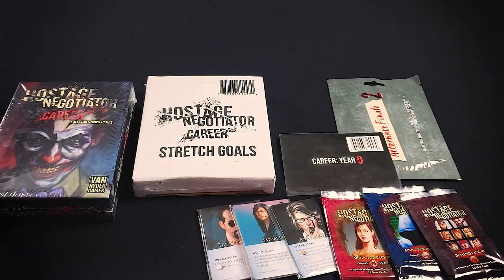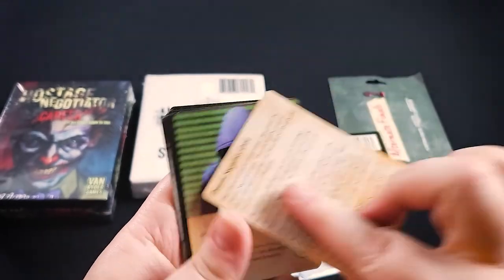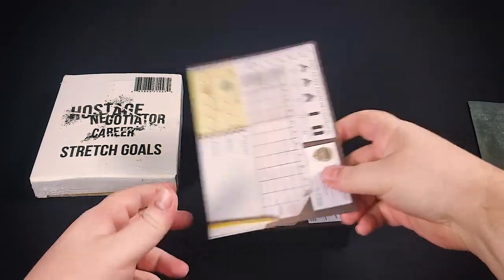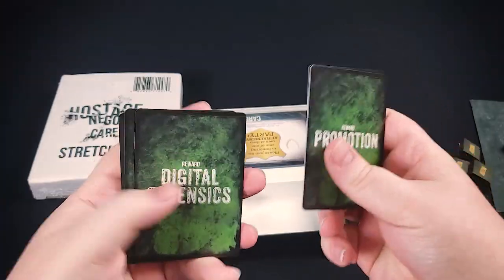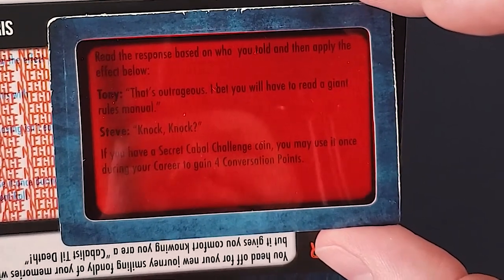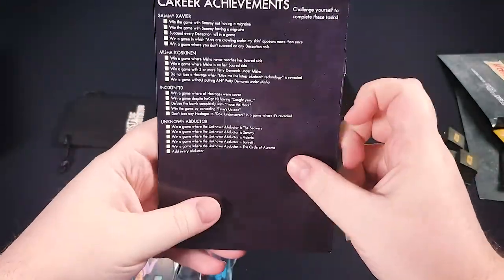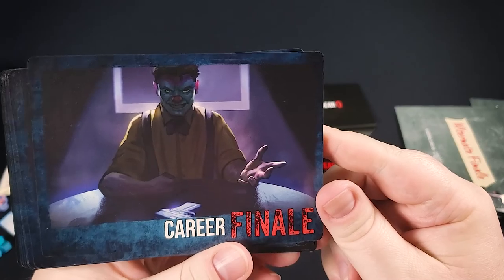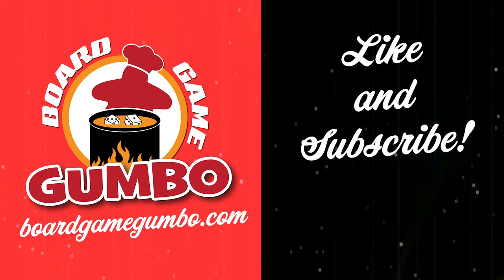Hostage Negotiator: Career - Unboxing and Gameplay Overview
Bradly unboxes this new expansion for Hostage Negotiator, a non-stand-alone expansion for the base game. With expansion abductors that include different demands from other characters and other content, players will follow the 'career' of a hostage negotiator over ten years. Designed by A.J. Porfirio (who designed Gumbo favorite: Detective: City of Angels!) and published by Van Ryder Games.